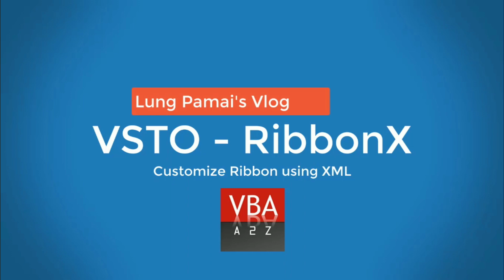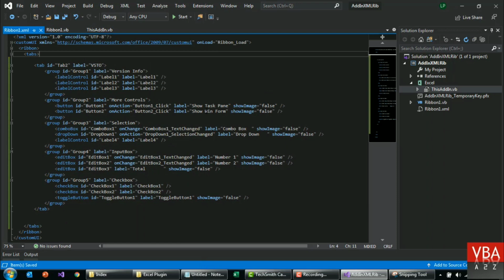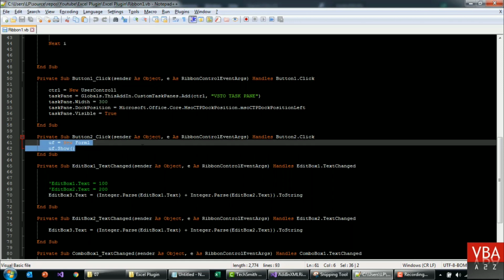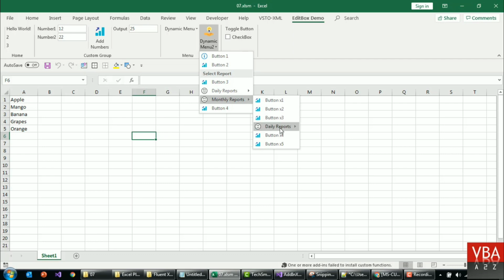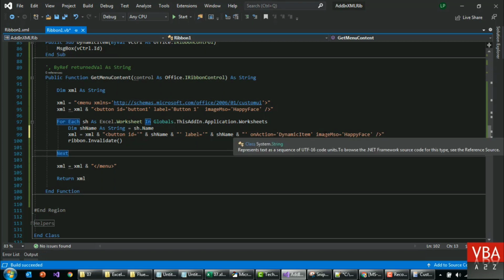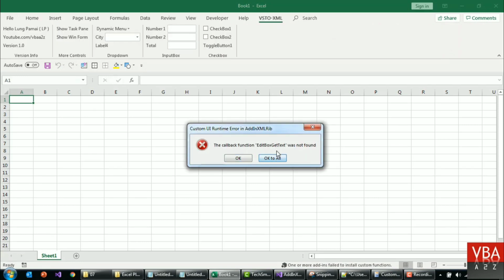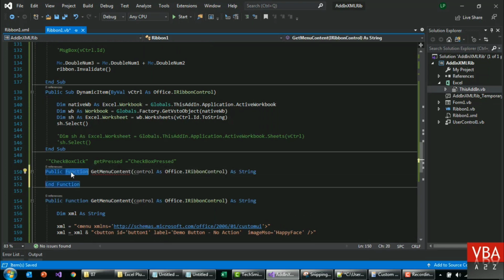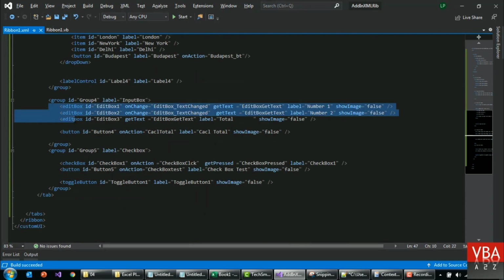VSTO - Customize / Design Excel Ribbon using XML & .NET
In this dedicated simplified series on VSTO, you'll learn how to build Professional Solutions for Office Applications.